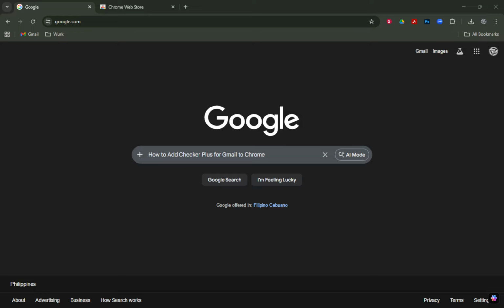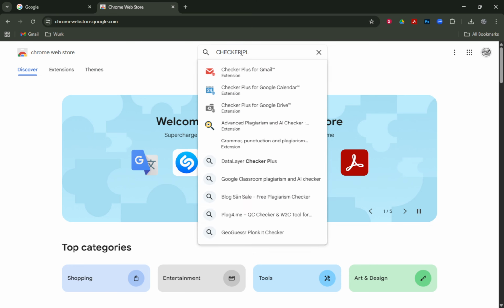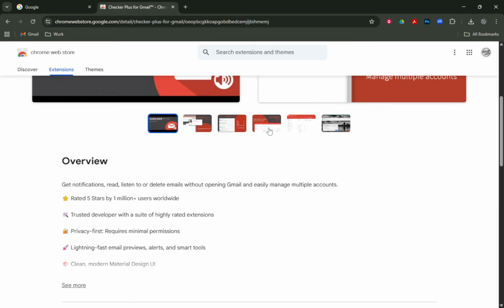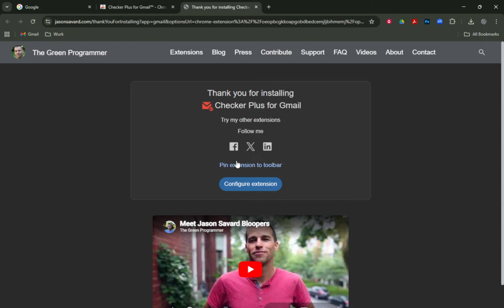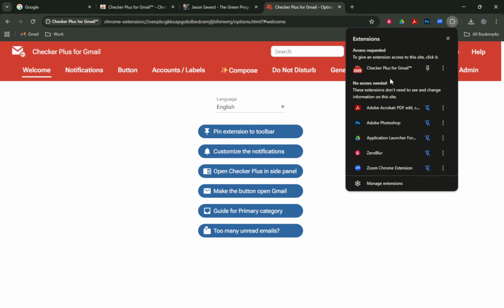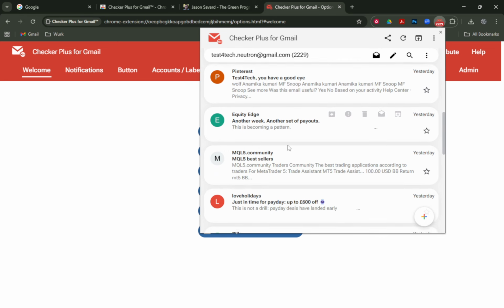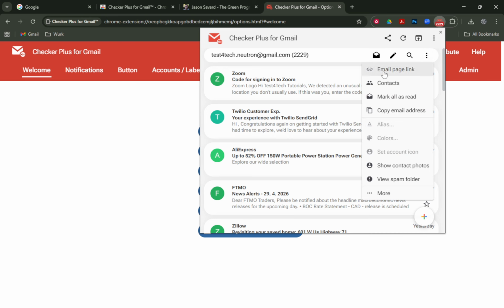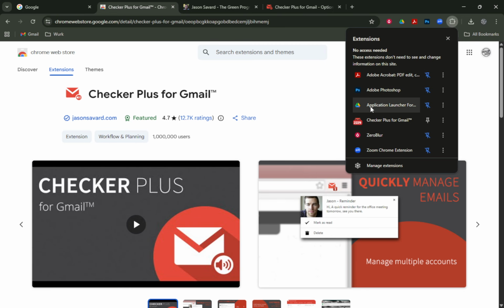How to Add Checker Plus for Gmail to Chrome [2026 Full Guide]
How to Add Checker Plus for Gmail to Chrome

In this video, we show you exactly how to add Checker Plus for Gmail to Chrome to enhance your notification management and streamline your inbox workflow. Integrating this powerful extension into your browser environment is essential for users who need to monitor multiple accounts and respond to messages without having to keep a dedicated tab open at all times.

We focus on the utility of the browser’s extension marketplace to facilitate a secure installation and initial authorization. By utilizing this specialized tool, we can configure advanced alert parameters and desktop notifications, ensuring that you remain informed of incoming correspondence in real-time while maintaining focus on your primary digital tasks within the Chrome ecosystem.

Technical Specs:
Software: Gmail & Google Chrome; Feature: Browser Extensions & Notifications.